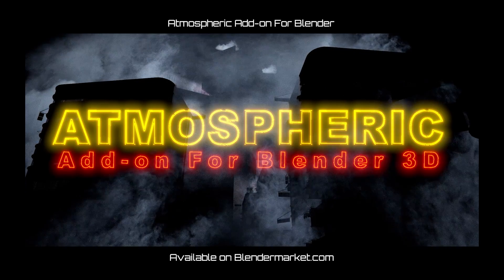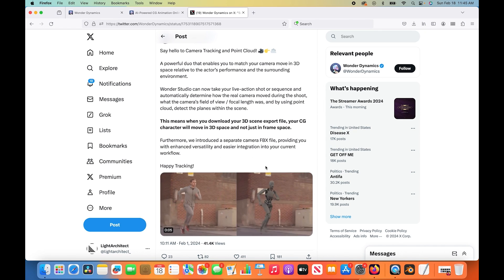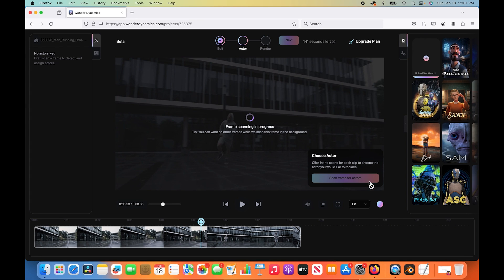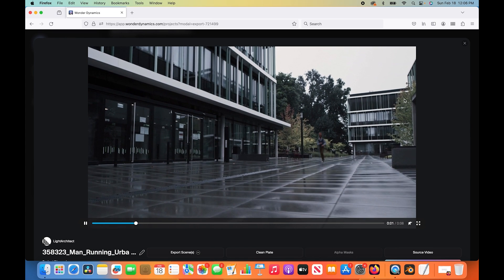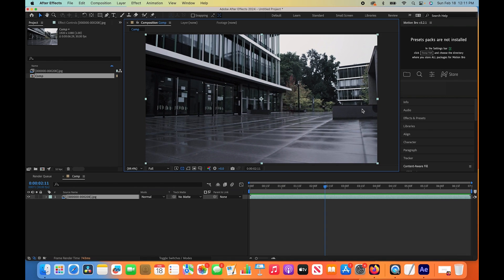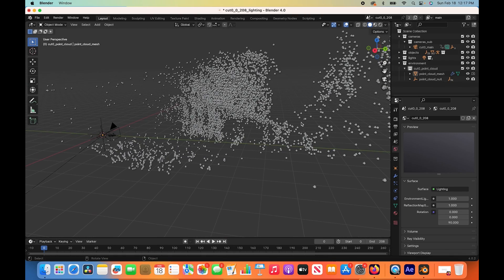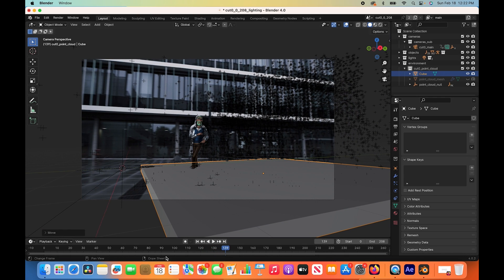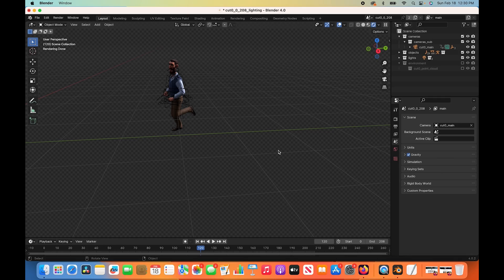Will Artificial Intelligence Fail Again? Pushing CGI Limits w/ Wonder Studio (3D Camera Track Test)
Hey Everyone! In this video we push the Artificial Intelligence VFX software, Wonder Studio to its limits. Wonder Studio is an AI tool that automatically animates, lights and composes CG characters into a live-action scene. The cool thing is that it exports a variety of data passes for us to work with if we want to dial in the result further in our own software. One of the exports is even a Blender scene file. It's crazy how advanced technology is getting. Lets see how it goes.Enjoy and let us know what you would like to learn next on our growing channel!

Learn vfx in blender 3d but blender 3d quicktip but vfx  youtube but visual  effects viral videos but corridor but corridor crew but peter france but ian hubert but lightarchitect but blender addons but blender youtube channels but nuke vfx tutorials but 3d simulation tutorials but fumefx but houdini but khaos addon for blender but spyderfy addon for blender but how to learn anything but fundamentals of vfx but after effects tutorials but fusion tutorials but davinci tutorials but  cgi tutorials.